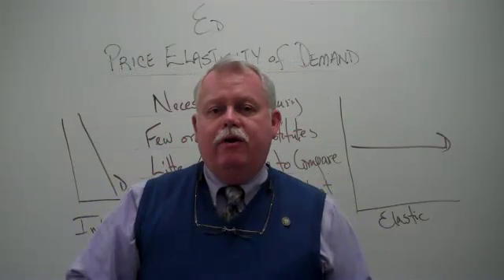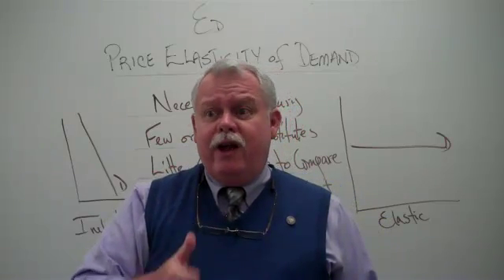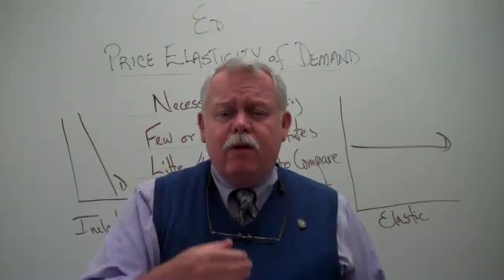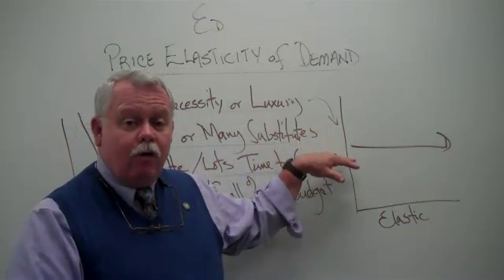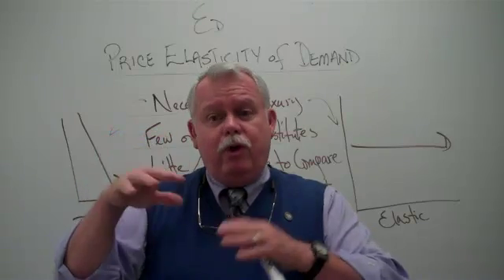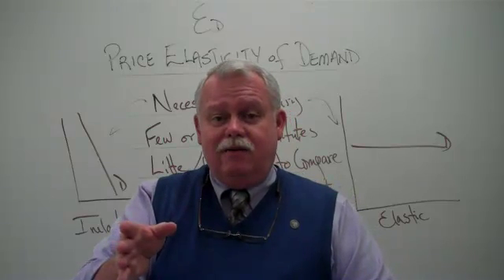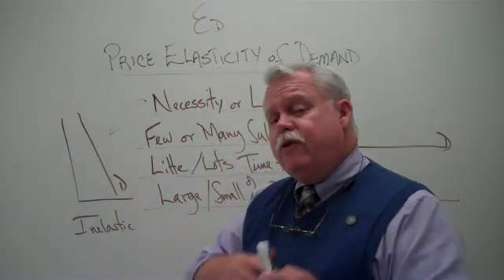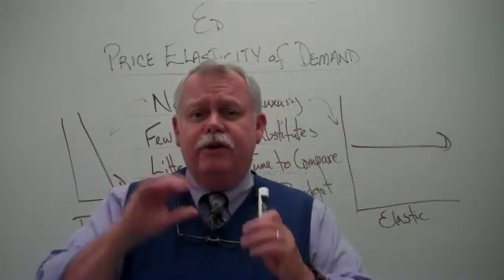The Price Elasticity of Demand 1 - Overview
The Price of Elasticity - Concept Explained, Factors that Affect the Price Elasticity of Demand